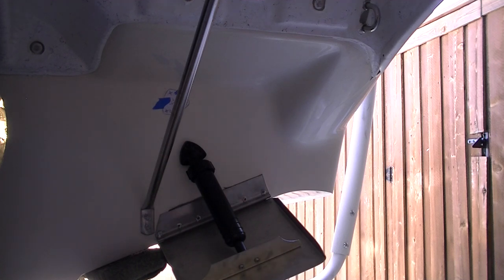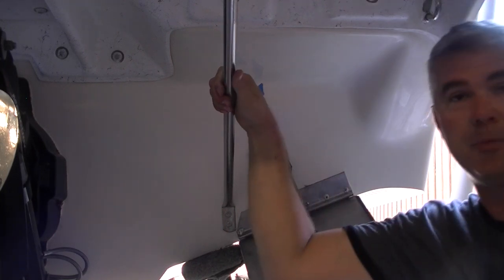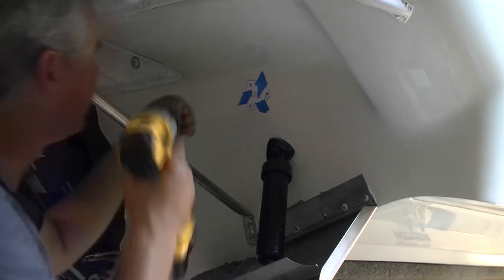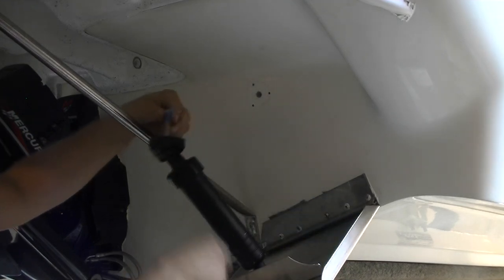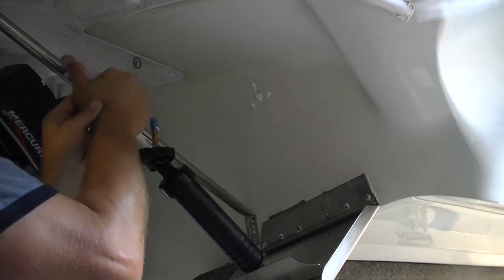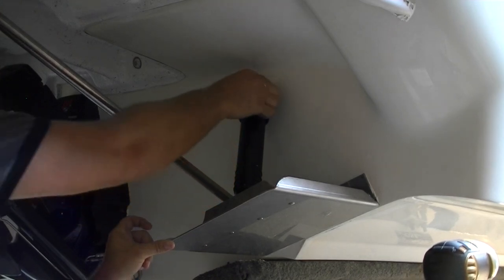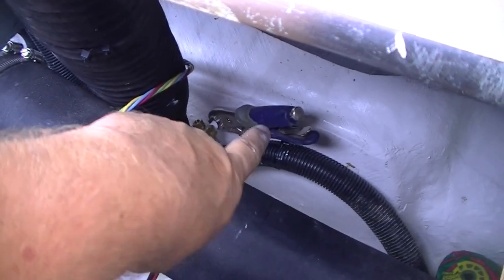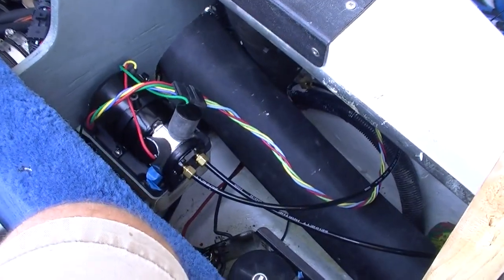Bennett Trim tab installation Part 2